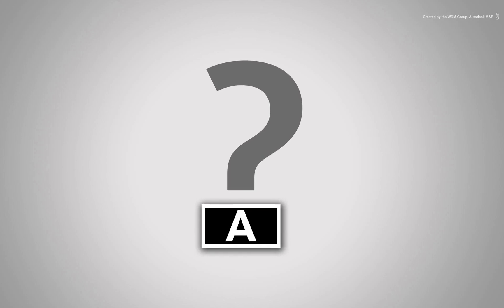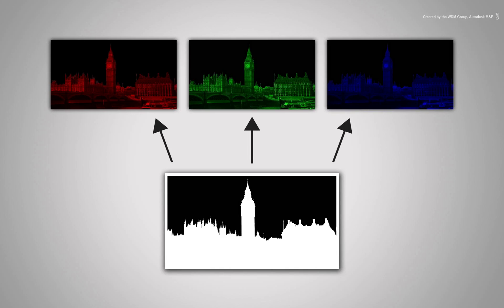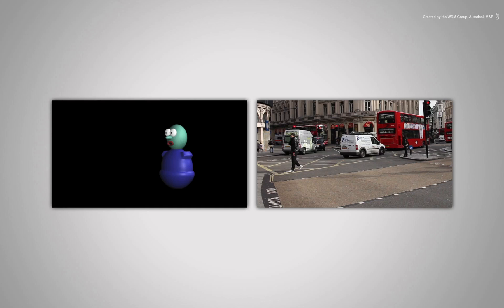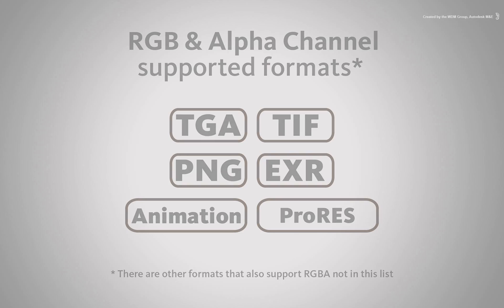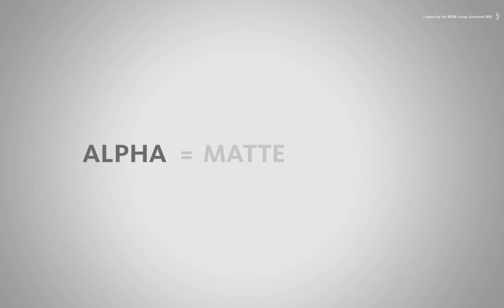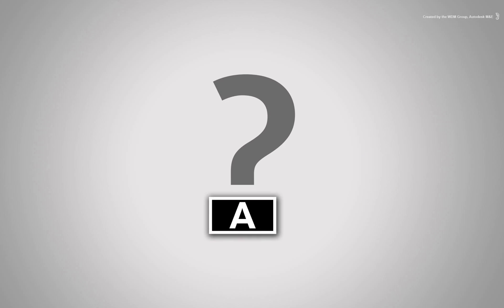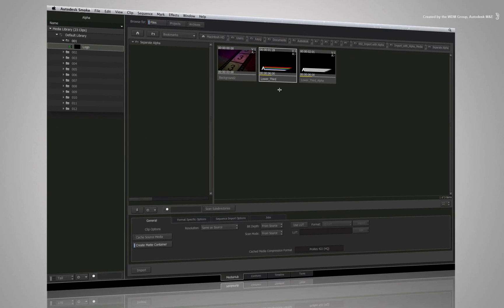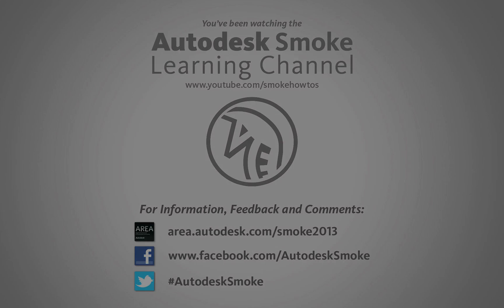Alpha - Part 1 - Introduction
Level: Beginner

Part 1 - This is the introduction to dealing with using Alpha Channels in Autodesk Smoke.

This video gives an overview on about the alpha channel in an image with detailed explanations.

For Information, Feedback and Comments:

Autodesk Area